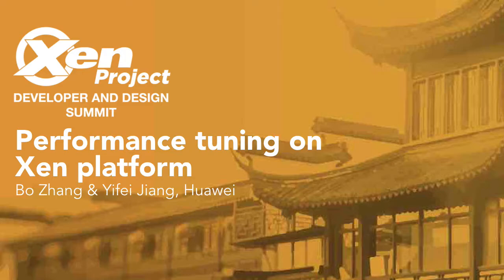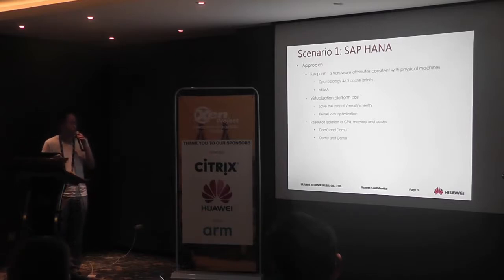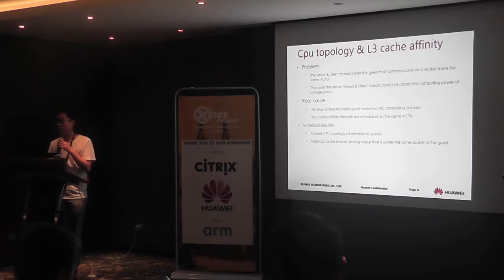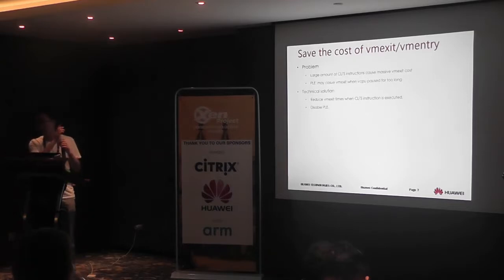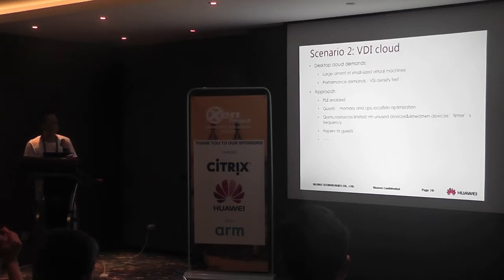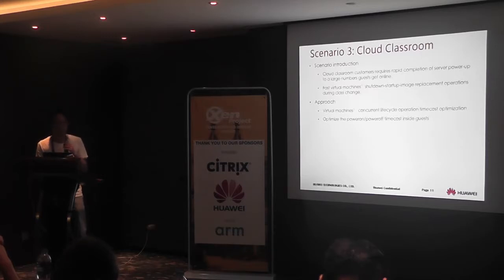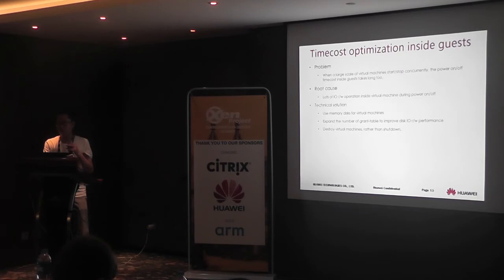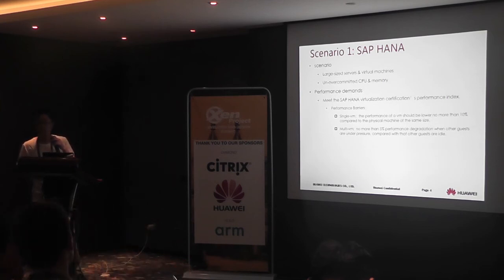Performance tuning on Xen platform - Bo Zhang & Yifei Jiang, Huawei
Huawei Cloud applies xen platform to many customer scenarios. This talk will introduce our optimizations on the xen platform to solve problems occuring in these scenarios.
E.g
1. Redesign the implementation of kernel locks to improve the scalability of the Xen platform in large-scale server scenarios.
2. Develop LazyFPU and L3 cache affinity features to improve virtual machine performance in SAP HANA database service scenarios.
3. Develop HostNUMA and GuestNUMA features to enhance virtual machine performance in specvirt test and desktop cloud scenarios.
4. Shorten the time cost of concurrent life-cycle operations for large scales of virtual machines, to achieve quick change of classes in the cloud classroom.

About Yifei Jiang
Senior Software Engineer, Huawei
Yifei Jiang is senior software engineer at Huawei. He has 7 years working experience on Virtualization.

About Bo Zhang
Bo Zhang is senior software engineer at Huawei, has 8 years working experience on Virtualization.